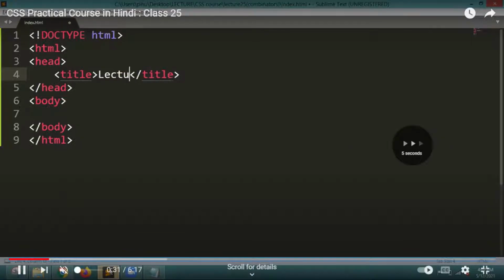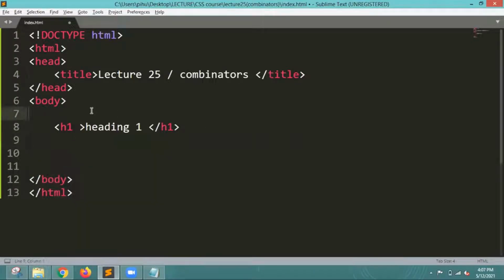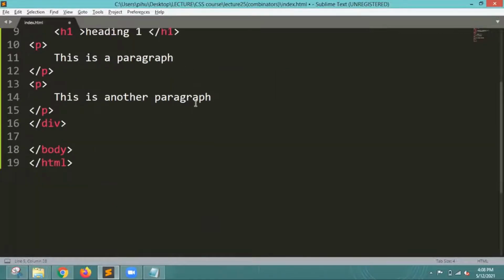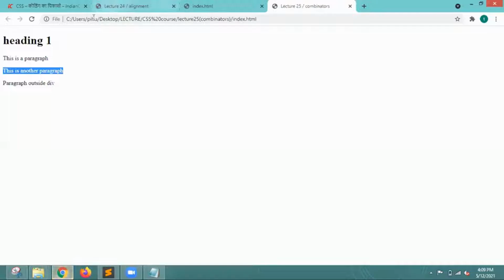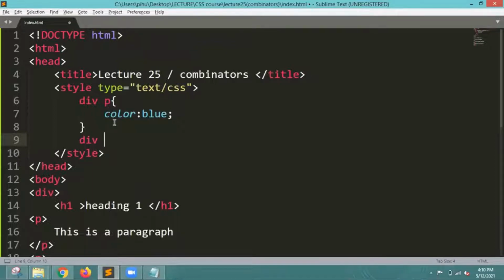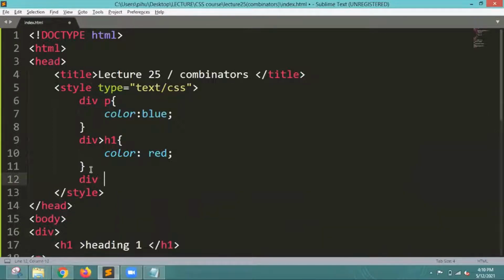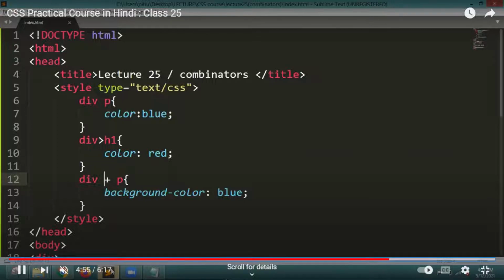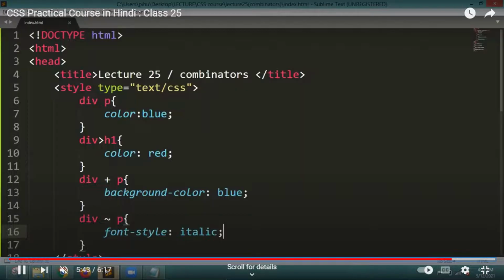CSS Practical Course in English : Class 25 - Combinator